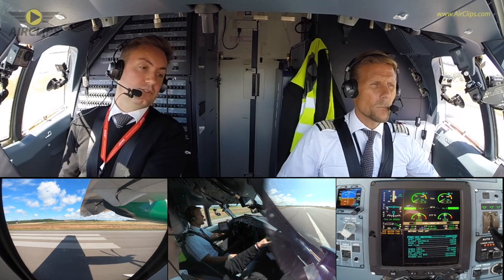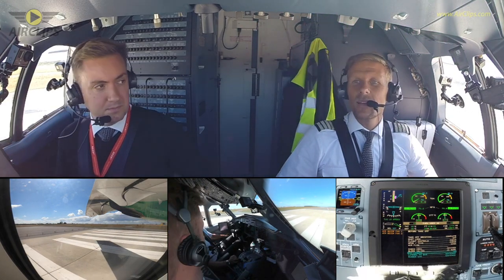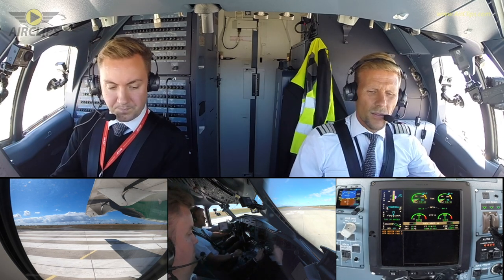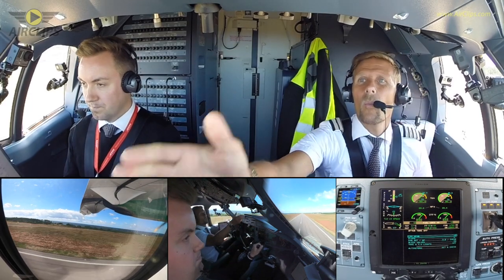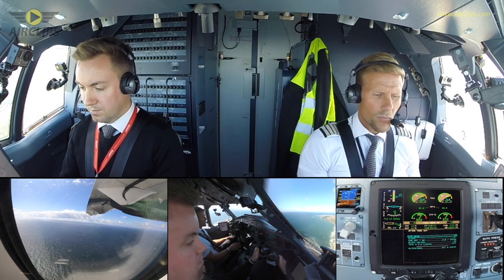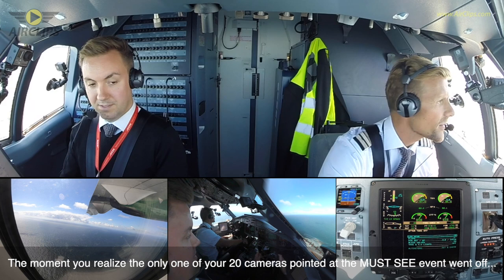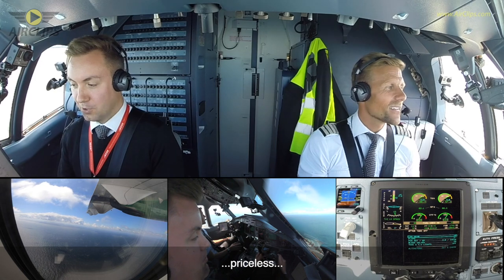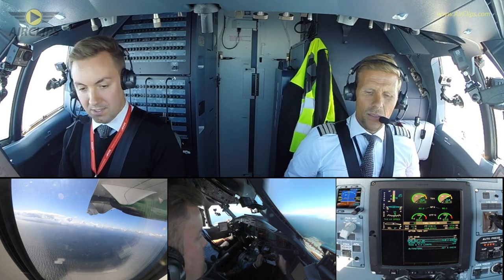Martin's and Kim' DAT ATR-72 Bornholm Takeoff and (invisible ;) F-16 encounter from Rønne [AirClips]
This is an exclusive short clip derived from our full Ultimate Cockpit Movie, available for free at Movies.AirClips.com

In July 2020 Patrick from AirClips.com was invited to visit and interview DAT Founder and CEO Jesper Rungholm during a flight aboard his lovely Bell 206 Jet Ranger. Thereafter Patrick tried the passenger experience amidst the 2020 COVID-19 pandemic aboard a DAT ATR 72-600 from Billund to Bornholm Island. From there finally the AirClips team recorded a series of three full flights (to Copenhagen, back to Bornholm and on to Billund) using the full-scale cockpit filming setup. All five flight experiences have been combined into a massive DAT Ultimate Cockpit Movie, released for free at Movies.AirClips.com in two separate parts.

DX7